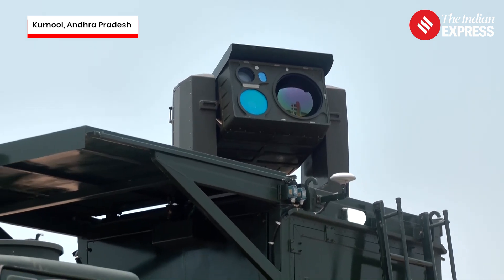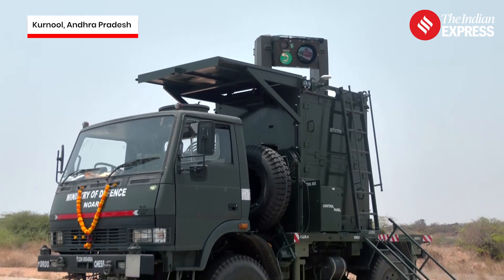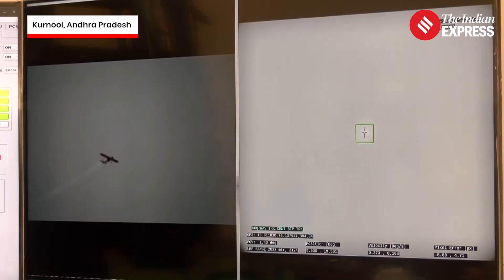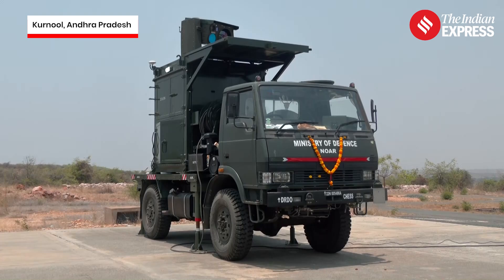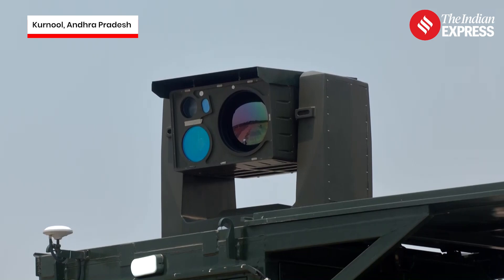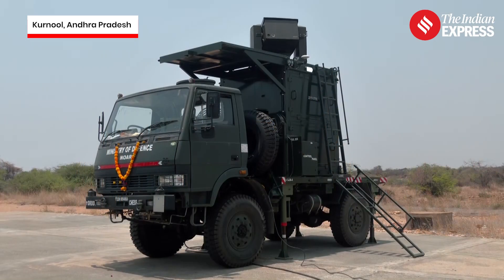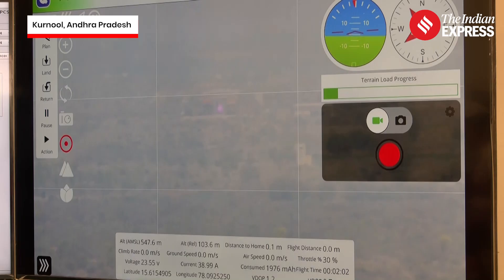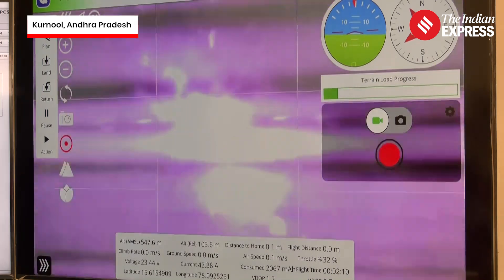India Unleashes Laser Power: DRDO’s Game-Changing Weapon Joins Global Elite in Drone Defence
India has joined the ranks of top global powers by successfully testing its indigenously developed laser weapon system, the Mk-II(A) Directed Energy Weapon (DEW). Developed by DRDO, the 30-kilowatt laser can neutralize fixed-wing and swarm drones with precision and speed. The system was tested at NOAR in Andhra Pradesh and marks a major leap in India's defence technology. Cost-effective and efficient, the laser weapon signals a shift toward next-gen warfare, with DRDO also working on high-energy microwaves and electromagnetic pulse systems.